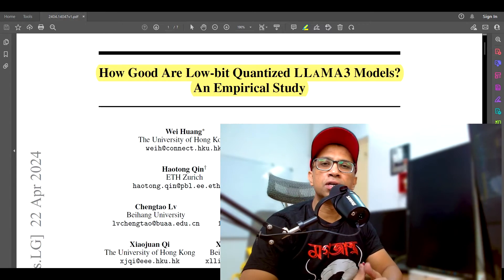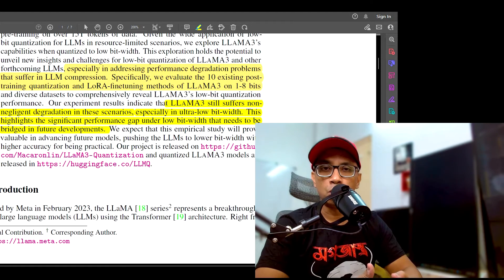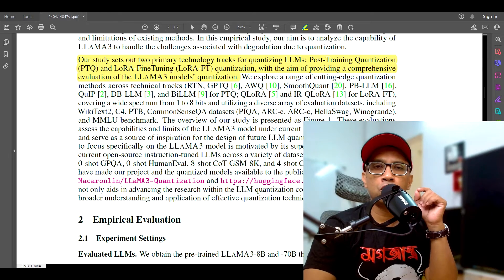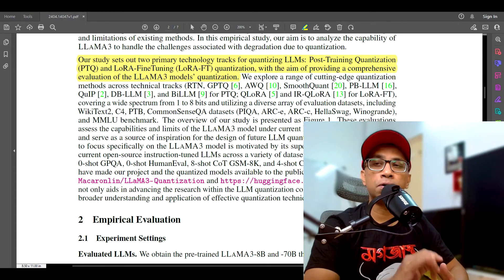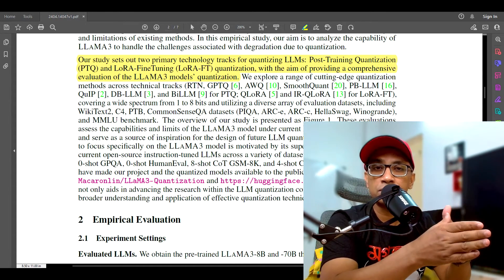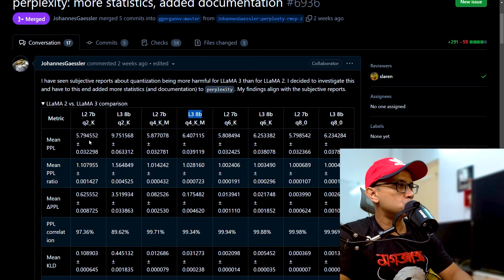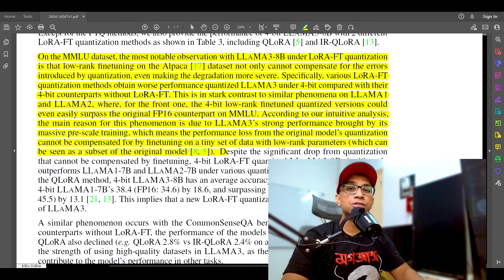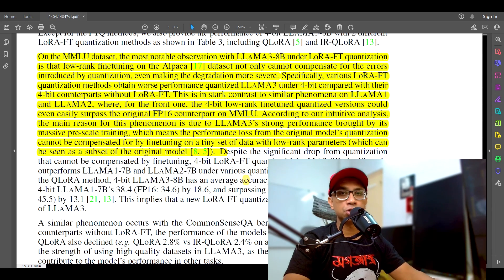Llama 3 degrades much more than Llama 2 when quantized 🤔 | New LLM Paper Finds out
Llama 3 degrades much more than Llama 2 when quantized. 🤔

📌 Most possible reason because Llama 3, trained on a record 15T tokens, captures extremely nuanced data relationships, utilizing even the minutest decimals in BF16 precision fully. Making it more sensitive to quantization degradation.

📌 So sensitive that even the smallest decimal points of each parameter offered by BF16 precision were filled and had a purpose. Other LLMs were trained for far less (2T), and thus did not have time to saturate smaller precision ranges of the parameters like Llama-3 did, and thus are not affected by quantization as much.